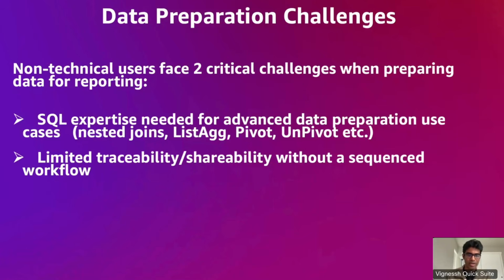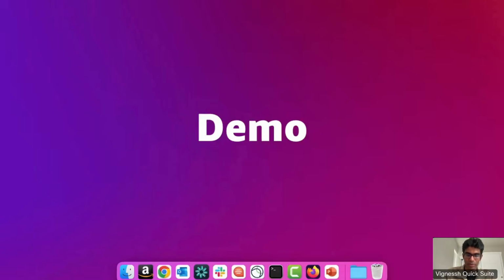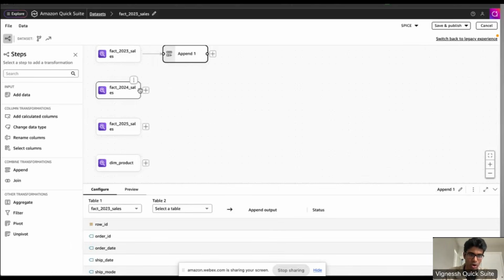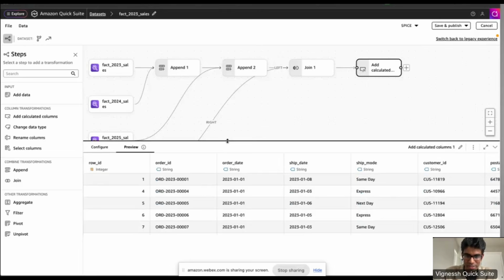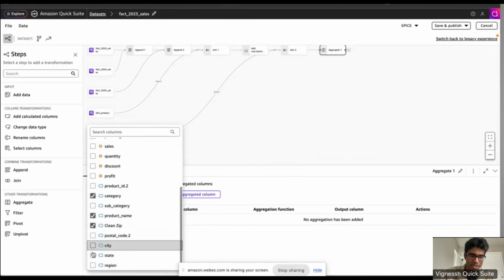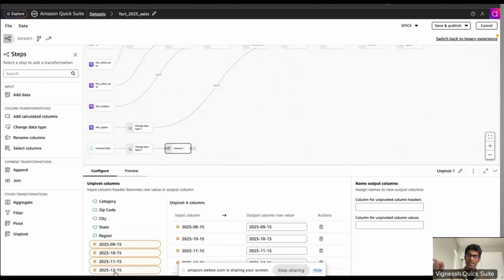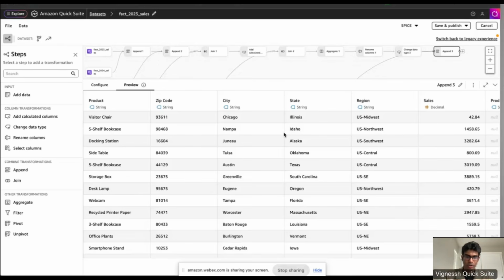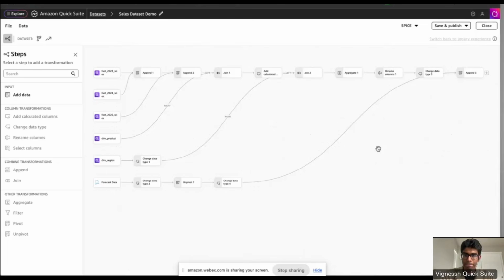What's New? New Data Preparation Experience | Amazon Quick Suite Learning Series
In this session, we'll hear from our Product Manager about a refreshed Data Preparation experience for Amazon Quick Sight users. Learn about the new  features available to transform your data and watch a live demo with our Product Manager, Vignessh Baskaran.

Technical Level (100-400): 200-300

Questions on this topic can be asked in our community

Learning Resources:
Use our practice datasets in your Quick Sight account to get hands-on help with Data Prep
Data prep documentation
What's New Announcement
D2L New Data prep Customer Success Story
Transform and Visualize your Data prep Flow without SQL

Chapters:
0:00 Introduction & Agenda
1:49 Current Data Preparation Challenges
4:27 New Data Preparation Experience Overview
7:25 Business Use Case Introduction
8:40 Live Demo
11:50 Performing Data Transformations
18:05 Working with Forecast Data
26:48 Final Data Combination
30:50 Feature Support & Legacy Experience
33:05 Closing Notes